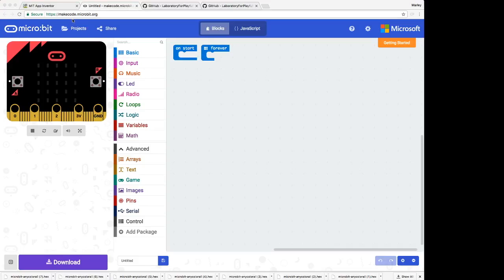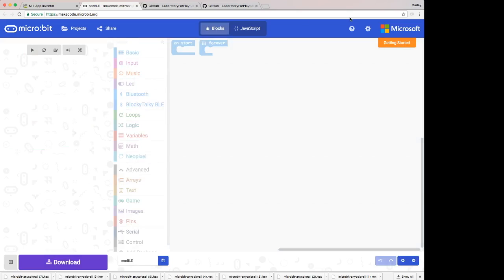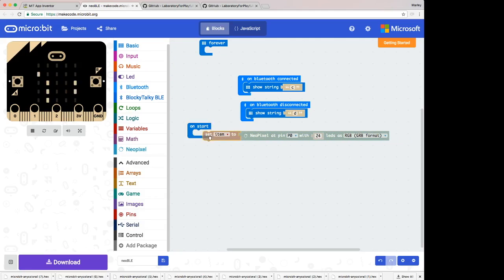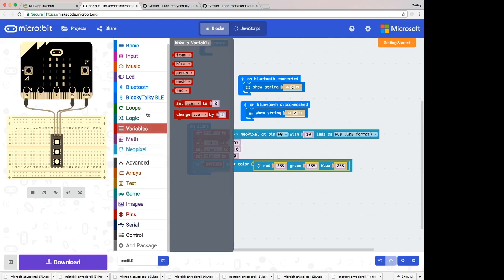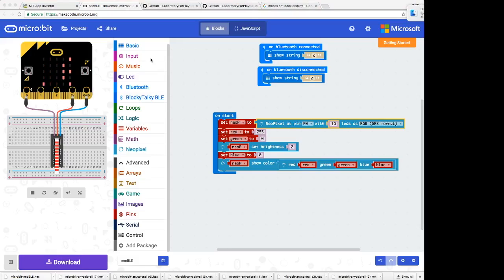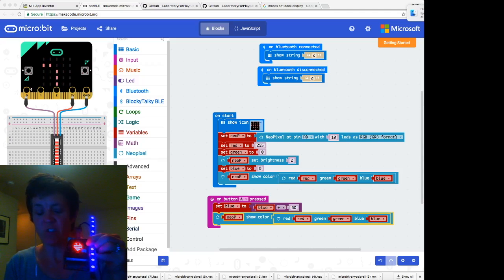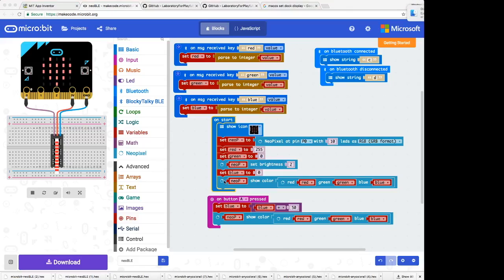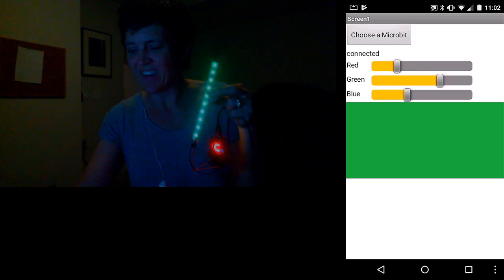Neopixel color picker - microbit